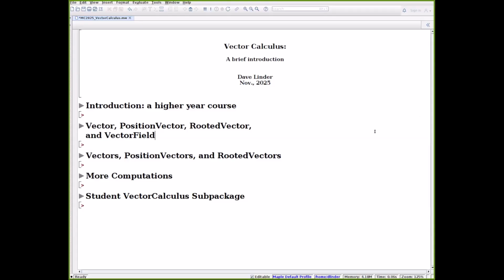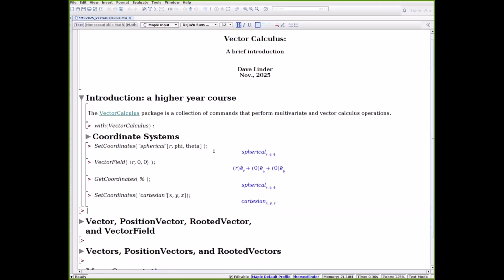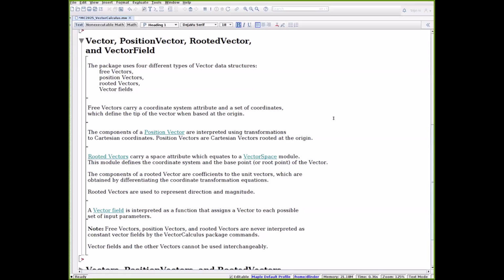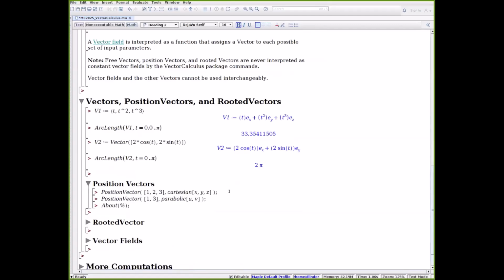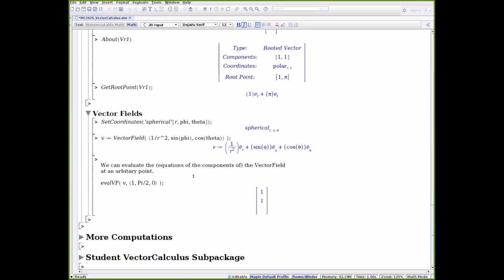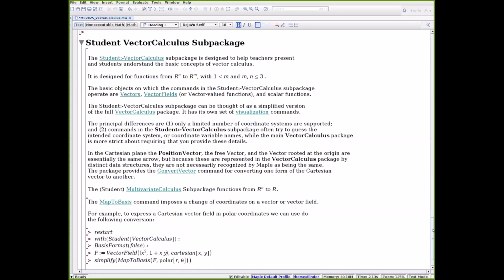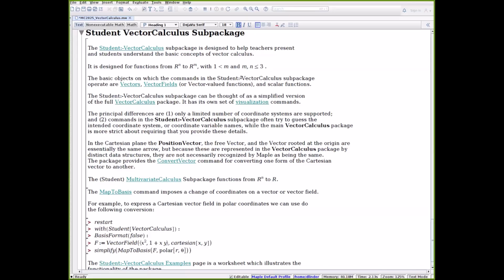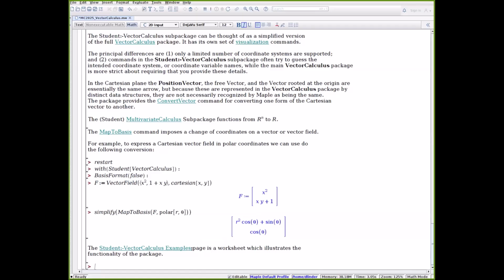Upper Year Courses - Vector Calculus | Audience Choice Session from Maple Conference 2025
This session provides an overview of the many visualizations, explorations, and commands in Maple for teaching, learning, and doing Vector Calculus.